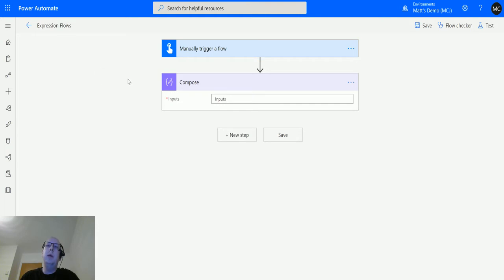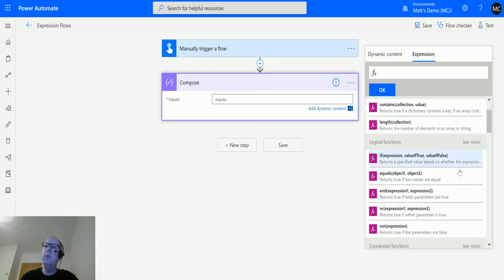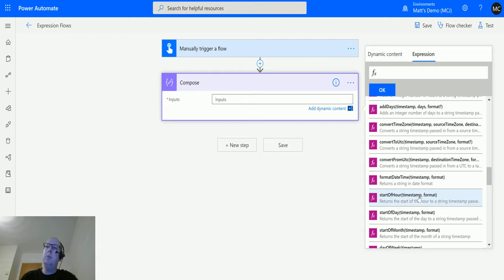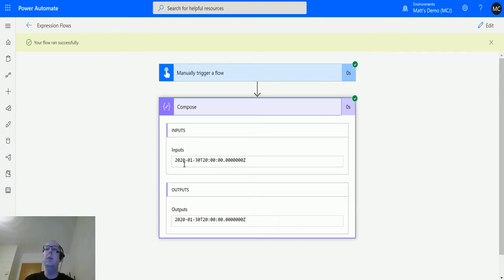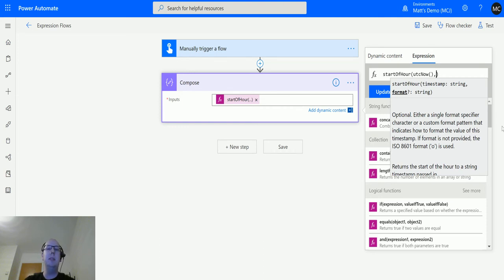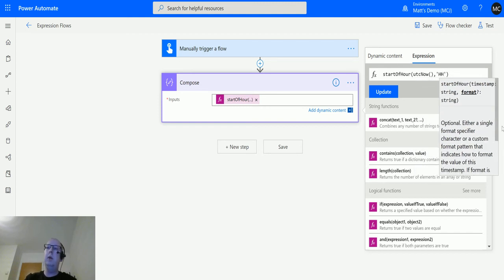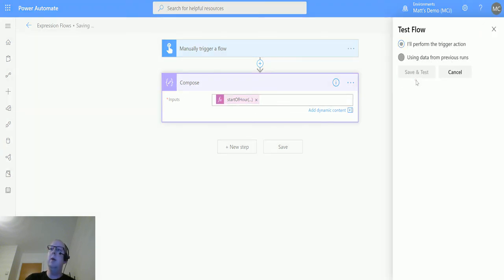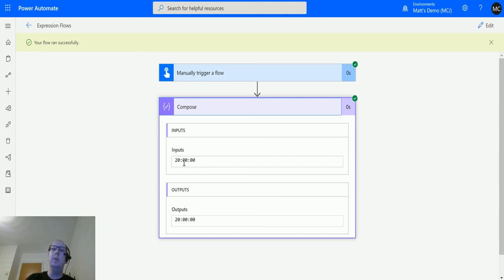Power Automate Expressions How To: startOfHour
In this video, I go through the startOfHour Expression in Power Automate. Power Automate is a powerful automation and integration tool with over 280+ data connectors.